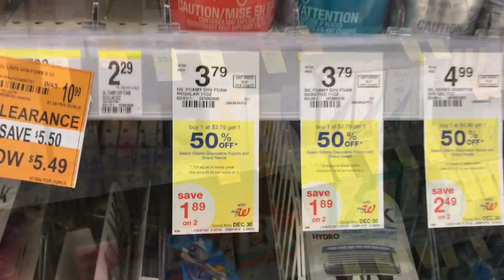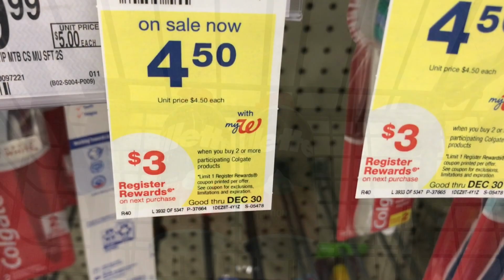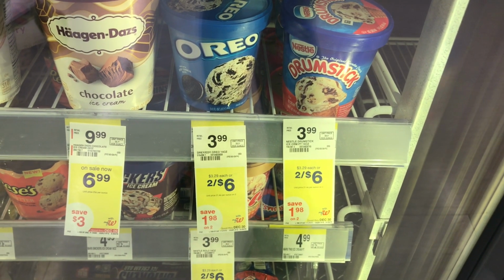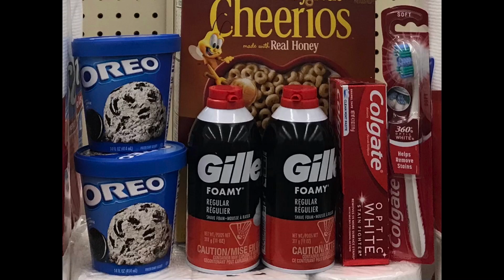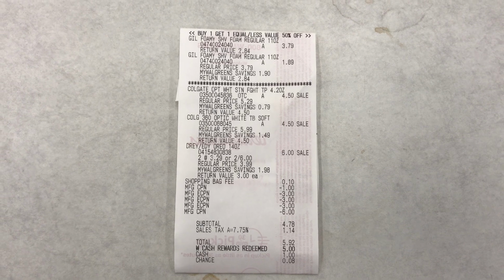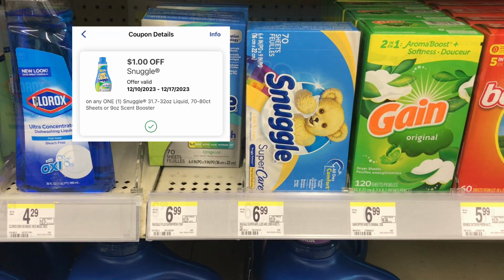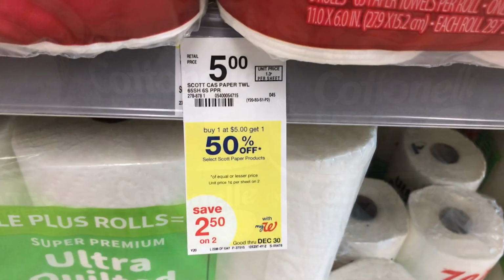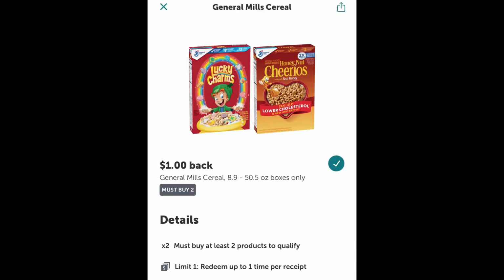WALGREENS HAUL 12/10 - 12/16. HOW TO COUPON AT WALGREEN. COUPONING AT WALGREEN THIS WEEK.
Fetch reward.
Ibotta rebate
Check out the video to see how to use coupons Walgreens

Apps that help me save:
Ibotta: uikisms
Fetch Reward: NNQ6K
Shopkick: MALL227815